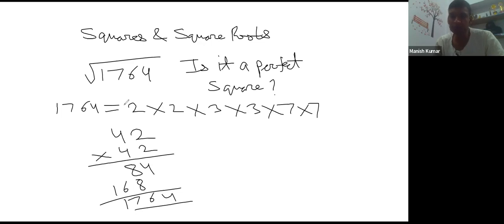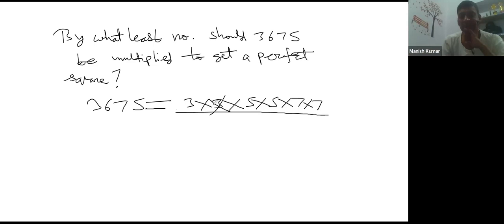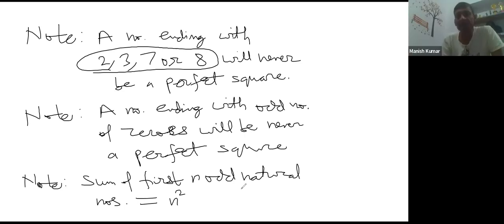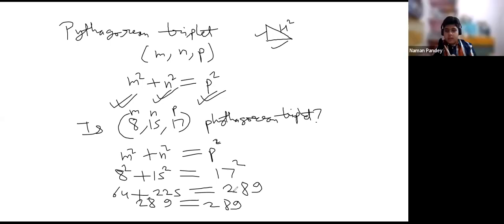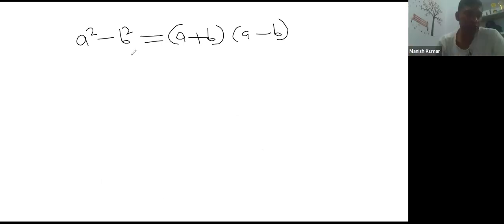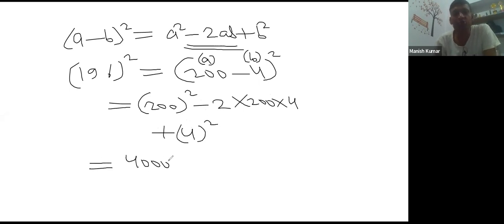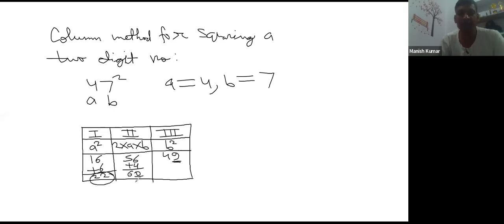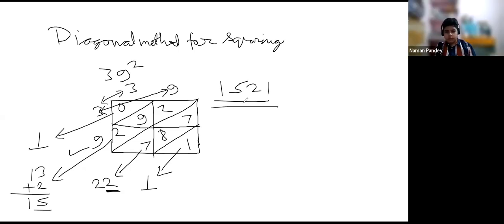Class 8 Maths Squares and Square Roots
This will be an overview of the material covered in the course, and it is not a full lecture. We encourage you to watch the entire video for a better understanding of the material. If you're new to course or you're struggling with some concepts in the course, take a look at this video and see if it can help you. We cover all the important topics in this video, and we hope you find it helpful!In this video, we'll be discussing Class 8 Maths Squares and Square Roots|Squares and Square Roots.  All Topics Covered.

This is an important topic and one that you'll want to be familiar with!Algebraic Expression is essential if you want to succeed in Class 8 Maths. In this video, we'll be discussing the topic in detail and providing you with all the information you need to understand it. Let's get started!In this video, we are going to discuss Linear Equations | Class 8 Maths Squares and Square Roots|Squares and Square Roots All Topics Covered.

This is an important topic and we would like to help you understand it better.
Hargharshiksha is an initiative to provide quality education for all. It's aim is to make education approachable, achievable, affordable and playable for all.  Students can take admission in the course they like by just creating ID and password through our website or Playstore app. So get admitted today.We are available on Online as well as Offline platforms.
Offline platform includes periodic tests for our students and prepare them for upcoming exams as well as all kinds of competitive exams. Courses for Personality development, Public speaking, Group Discussions, English Speaking and Sports activities like Table tennis are also available.
So, let's begin with an aim of new learning. Be the change! Register today.